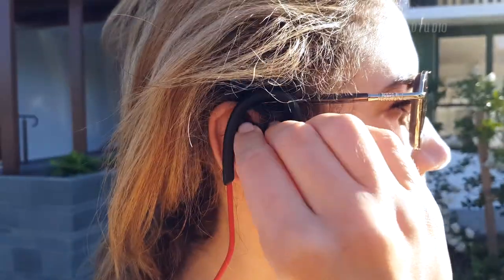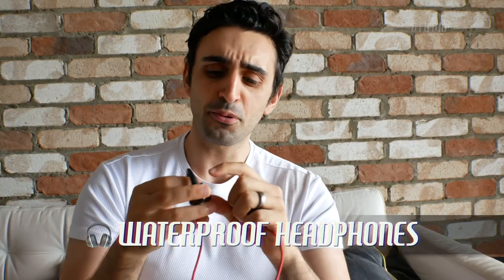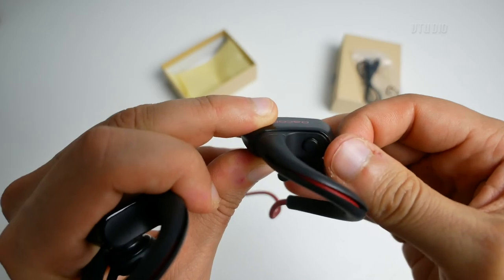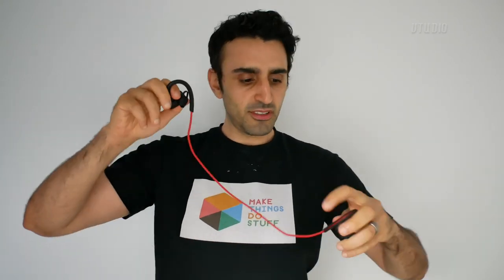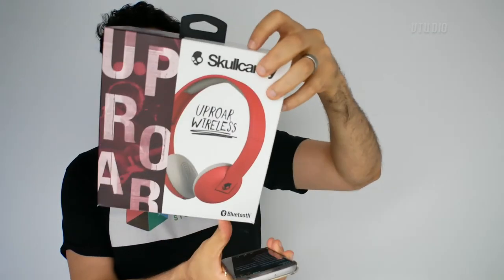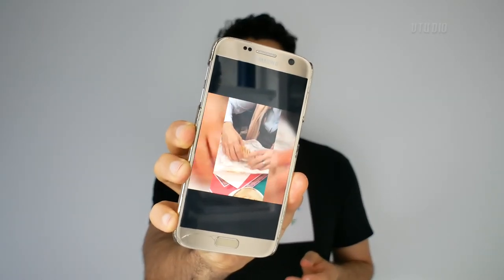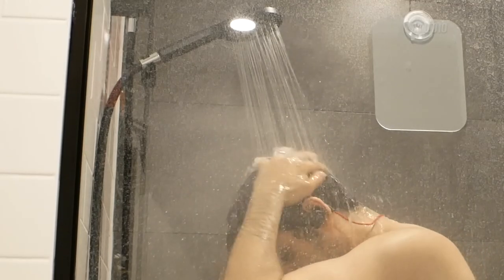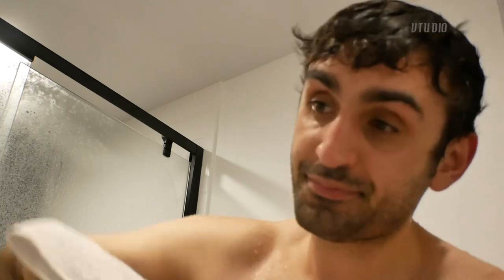Dacom P10 | WATERPROOF Bluetooth Headphones for Sports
IPX7 and Bluetooth! In this review we take the cheap Chinese Dacom P10 headphones through Showering / Swimming / Running / Gymming.

If like me you love showering and listening to lectures, then these headphones will be great for you, as FINALLY I can actually combine both my hobbies and listen to lectures whilst in the shower! 🤓

They're bluetooth 4.1, which means they're low energy and high performing, the range is around 5-20 meters depending on your activity. When immersed in water the volume of the headphones do drop around 50%, you can counter this by pushing them further in your ear or increasing the volume. When swimming, the headphones kept falling out, so maybe a band around your head to keep them in place would be a thing to do. The battery is rated to last around 6 hours talk time, and takes a couple hours to fully charge up.